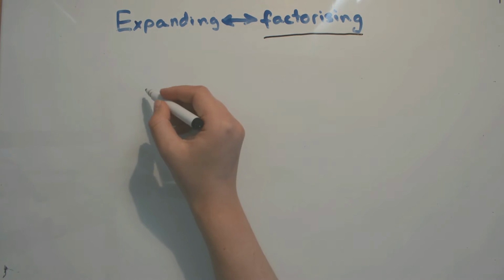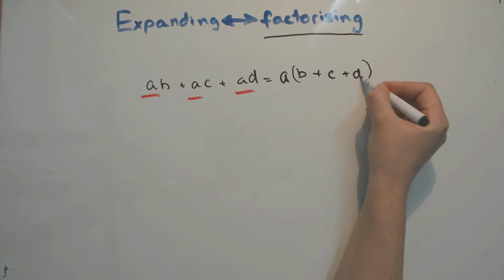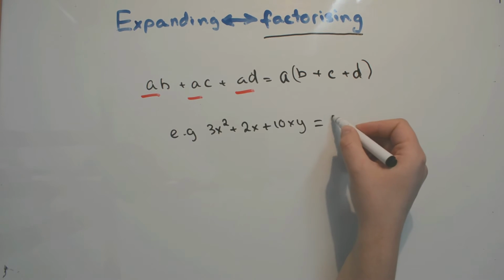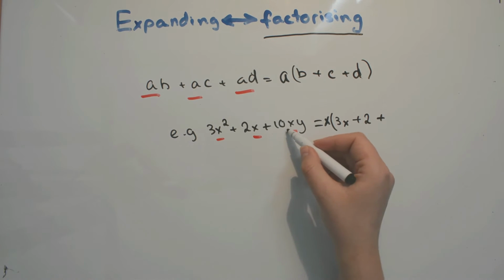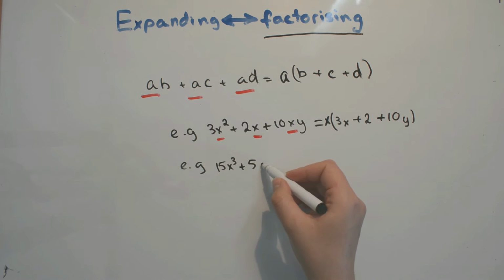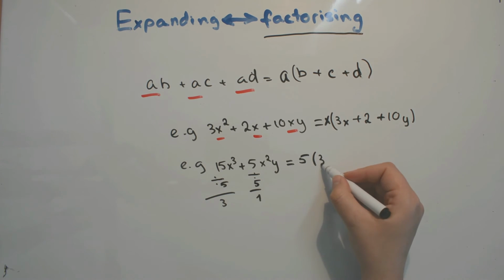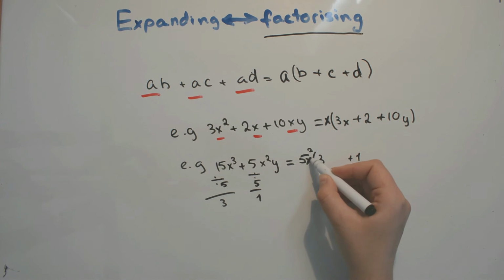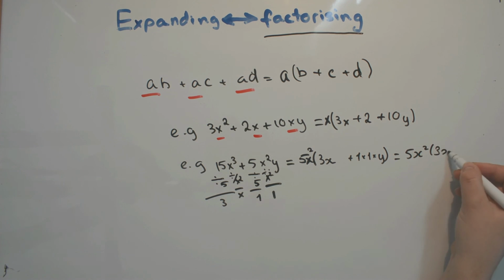Maths - Algebra - Factorising - Examples explained - GCSE/A-Level - Part 4/8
This is the second part of the Expanding and Factoring series. Factorising is the oposite of expanding. This is something that you need to be able to do as it is key for solving complex problems. It is applicable to both GCSE and A-Level students.